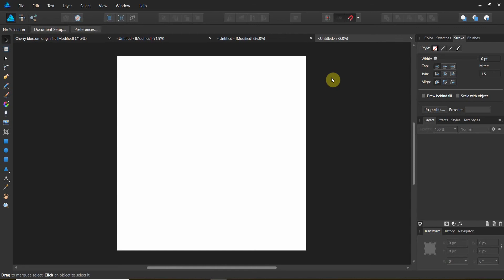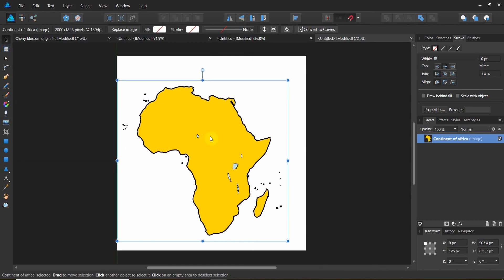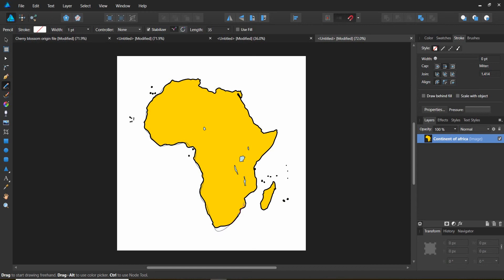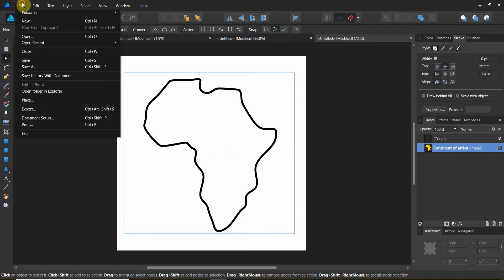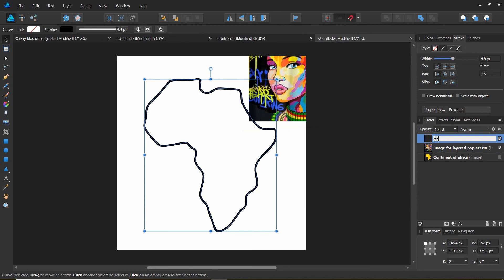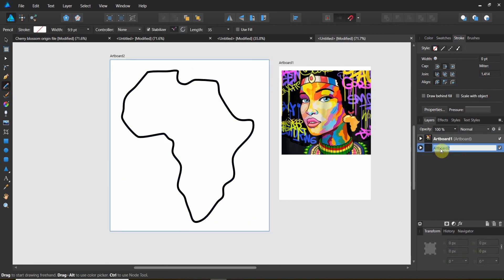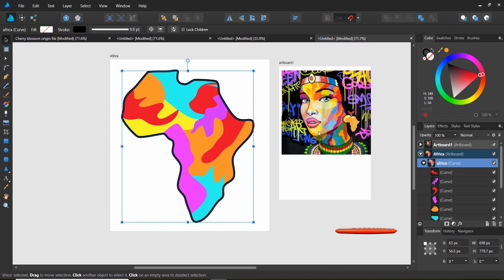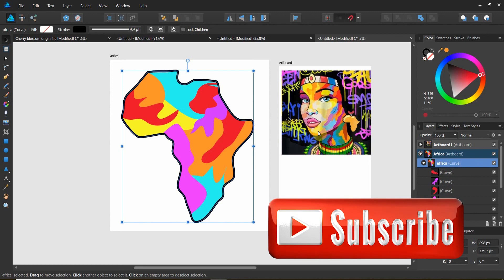Create a layered pop culture icon in Affinity Designer